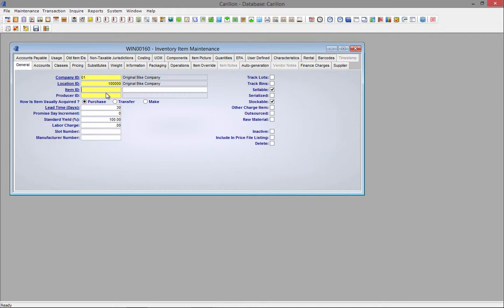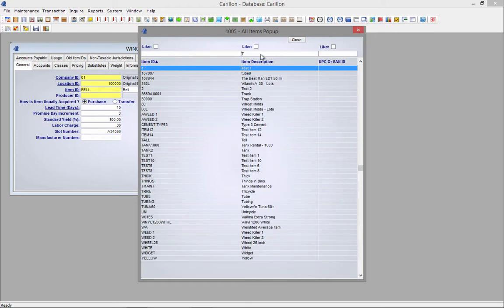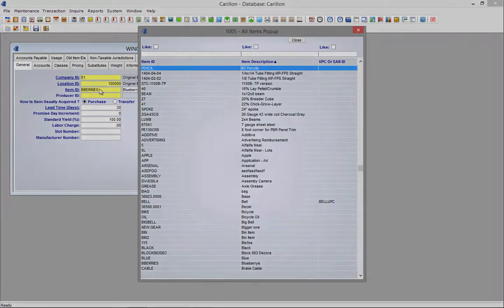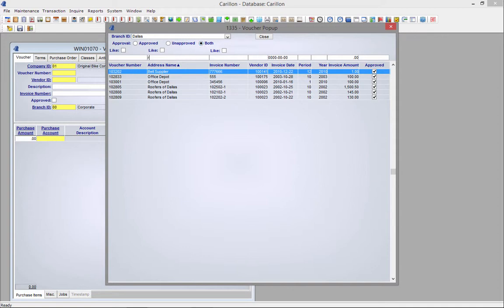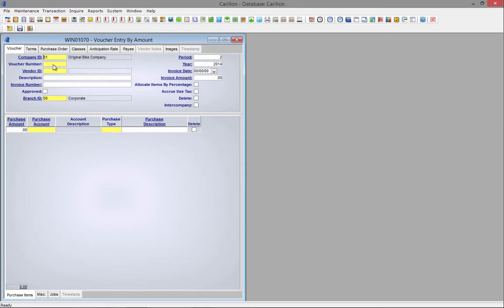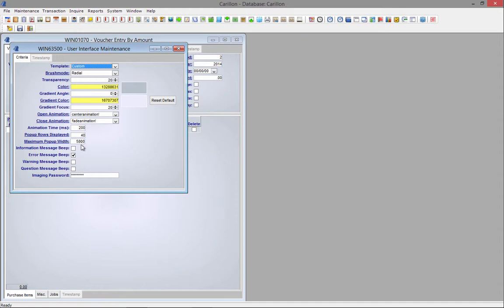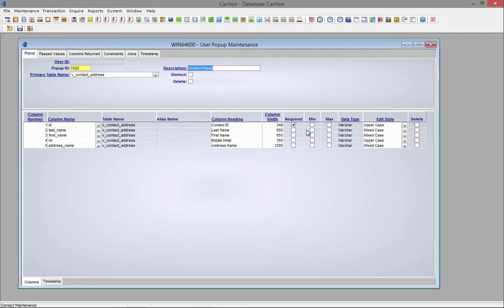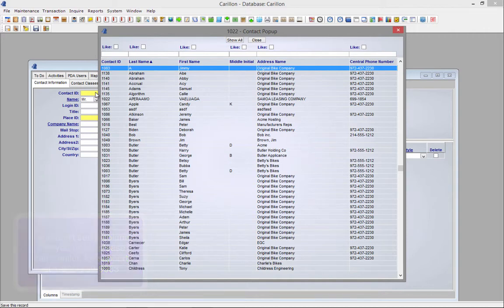Carillon 2014 Popups Tutorial